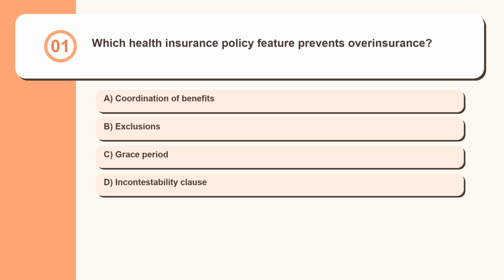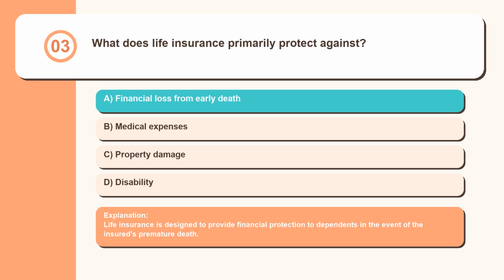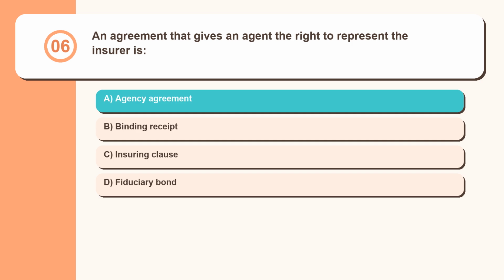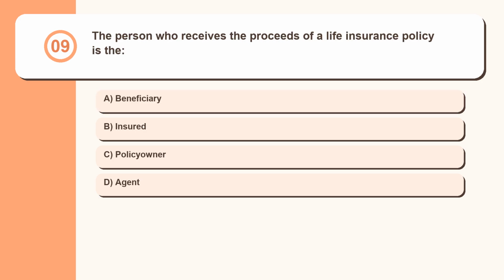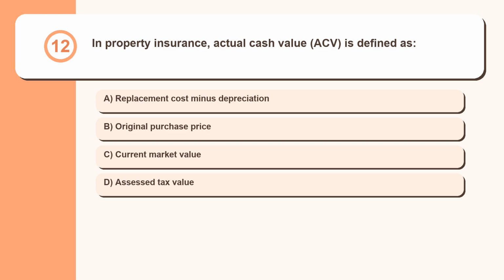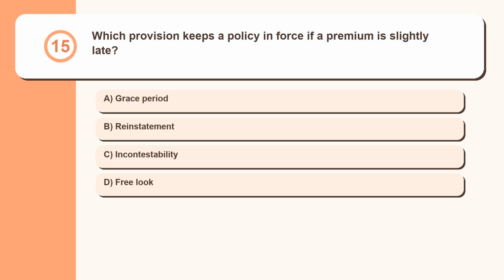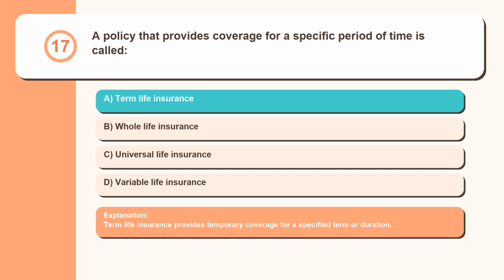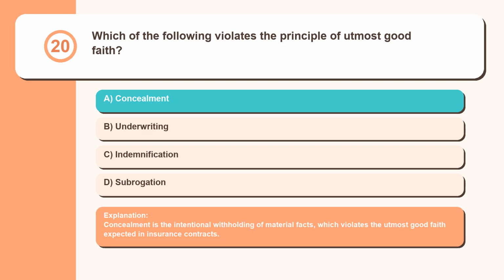Pass New Jersey Accident and Health Insurance Exam 2026 | Ultimate Study Guide Walkthrough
The road to becoming a licensed health insurance producer in New Jersey is notoriously challenging, with state-specific regulations and complex policy provisions often catching students off guard. If you are preparing for your state licensing test, this comprehensive 2026 walkthrough is designed to bridge the gap between confusing textbooks and the actual questions you will face on exam day.

Navigating the New Jersey Department of Banking and Insurance requirements requires more than just memorization. You need a deep understanding of how accident and health insurance concepts apply within the local legal framework. In this video, we dive deep into the high-weight categories that determine your passing score. We cover the core fundamentals of health insurance, including the differences between individual and group plans, the intricacies of disability income insurance, and the specific mechanics of medical expense policies.

One of the most significant hurdles for candidates is the New Jersey state-specific laws and regulations. We break down the roles of the Commissioner, the licensing process for producers, and the strict trade practices you must adhere to. From the details of the New Jersey Small Employer Health Benefits Program to the specific mandates for newborn coverage and mental health parity, we ensure you are ready for the niche questions that often make the difference between a pass and a fail.

Success in 2026 requires staying updated with the latest legislative changes and exam outlines. That is why we have refined this walkthrough to reflect current industry standards and the most recent PSI exam structures. Whether you are struggling with the nuances of HMOs and PPOs or trying to wrap your head around Medicare supplement policies and Long-Term Care insurance, this session provides the clarity you need to walk into the testing center with total confidence.

Beyond this walkthrough, we also provide professional exam prep resources, practice quizzes, and personalized study help to ensure you have every tool necessary to launch your insurance career successfully. Our goal is to simplify the complex so you can focus on what matters: passing your exam on the first attempt and starting your journey as a licensed professional.

Engagement is key to mastering this material. Use this video as a recurring study tool, save it to your exam prep playlist, and share it with fellow students who are navigating the licensing process. By breaking these concepts down into natural, human language, we help you internalize the material rather than just skimming the surface.

Prepare for topics such as policy provisions, riders, and exclusions with a focus on how they are tested in the current year. We also analyze field underwriting procedures and the responsibilities of a producer during the application process. Mastering these sections is vital for the 100-plus questions you will encounter.

Let this be your definitive guide for the NJ Accident and Health Insurance Exam. With the right preparation and the updated 2026 insights provided here, your insurance license is well within reach.